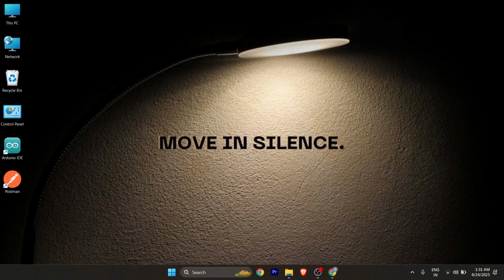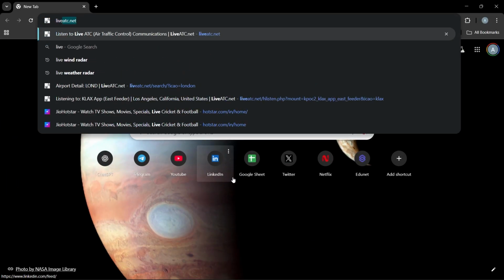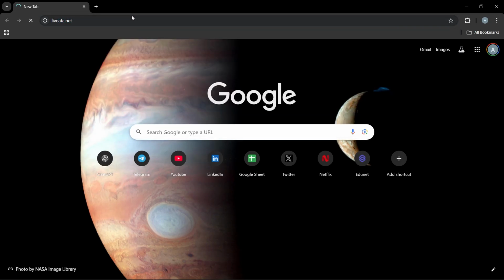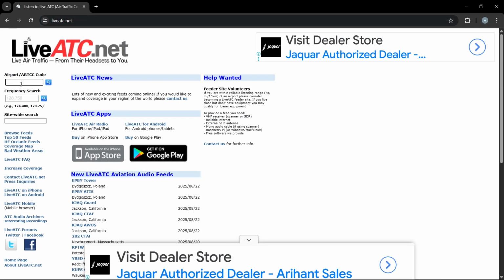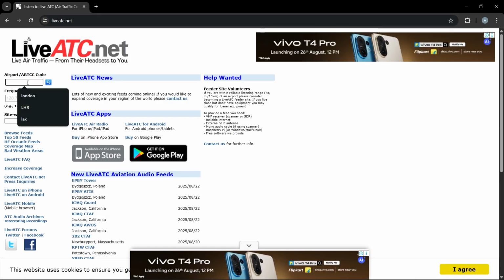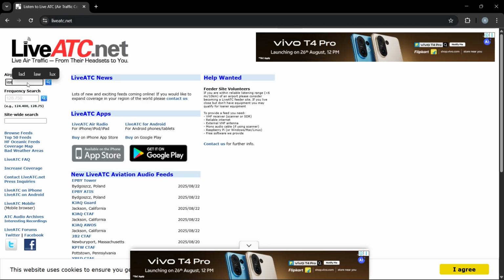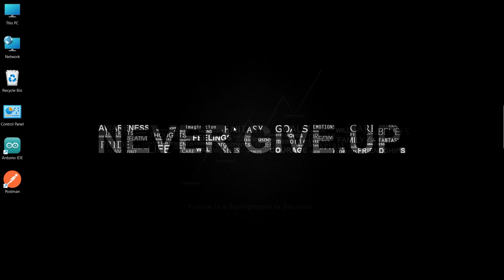How to Listen to Live Air Traffic Control Towers [easy]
Ever wondered what pilots and air traffic controllers are saying to each other? This video will show you how to easily listen to live air traffic control (ATC) communications from airports around the world. We'll explore free websites and mobile apps like LiveATC.net that stream live feeds from control towers, ground control, and more. Whether you're a curious aviation enthusiast, a student pilot, or just a planespotter, you'll learn how to tune into the radio chatter and get a fascinating, real-time look into the world of aviation.